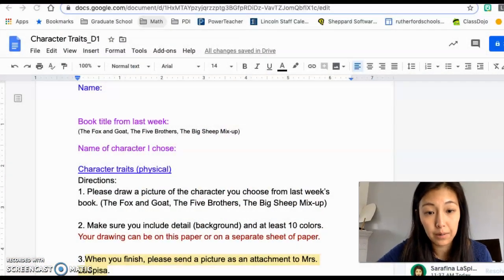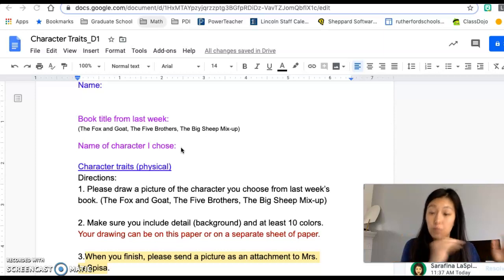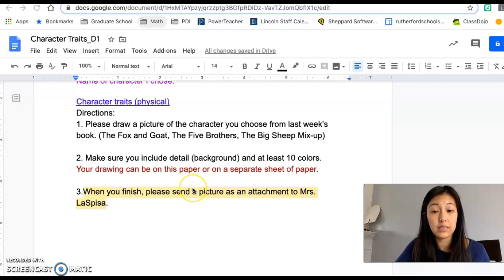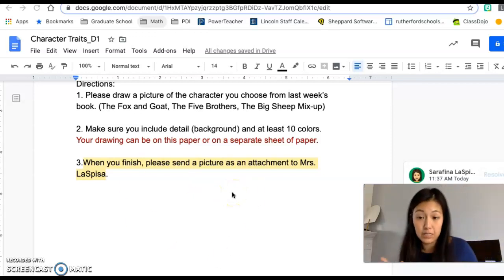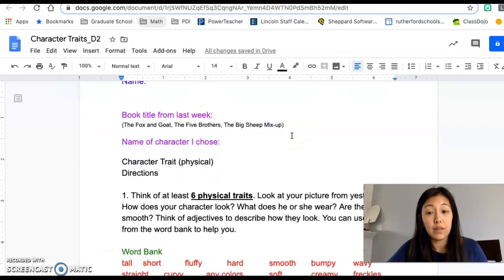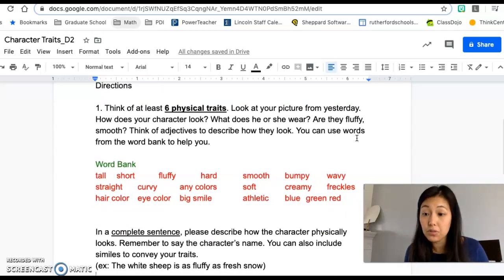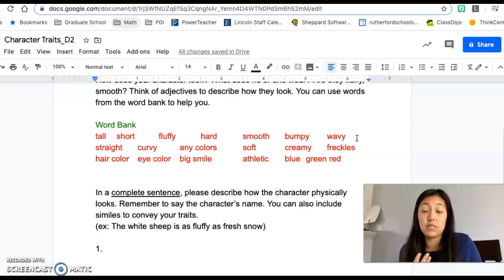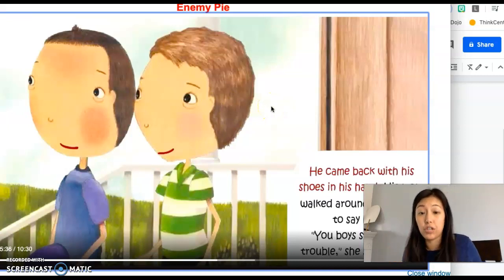Physical Traits (characters)